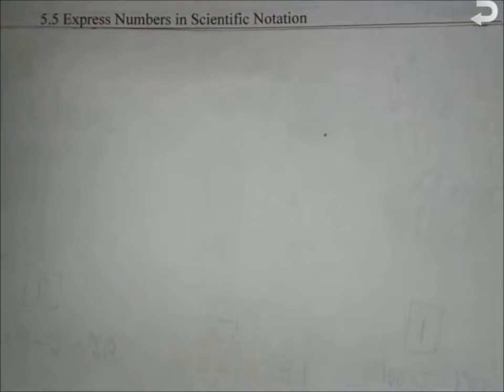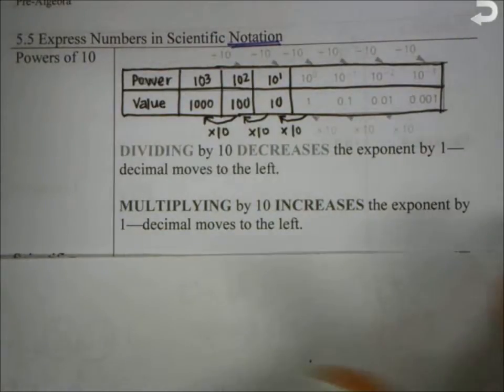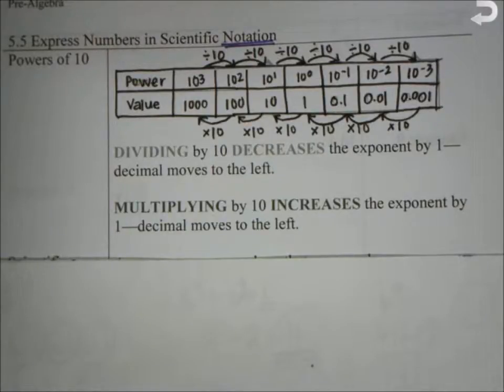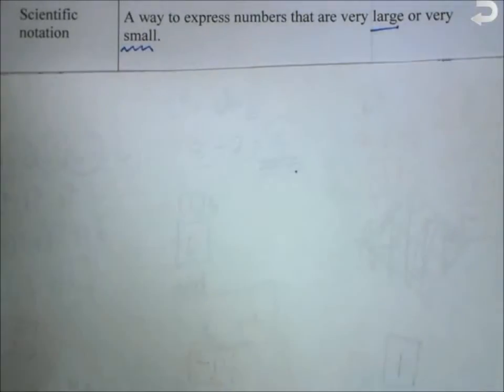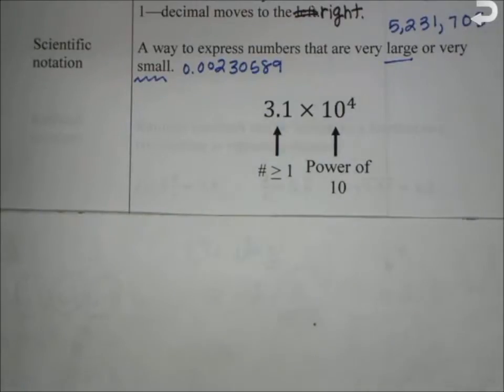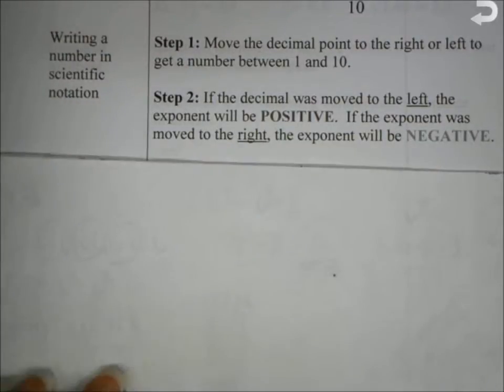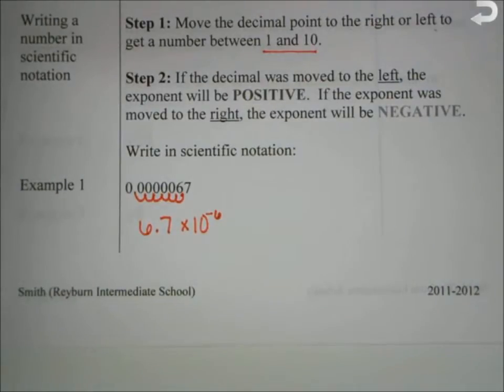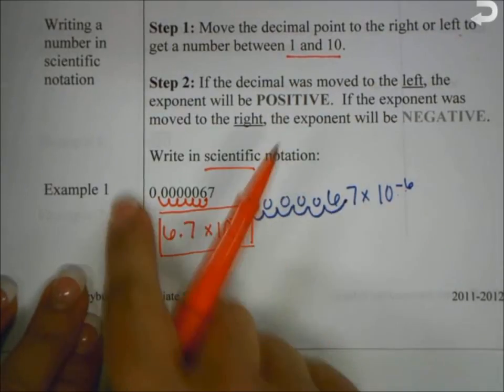PA 5.5 Notes1